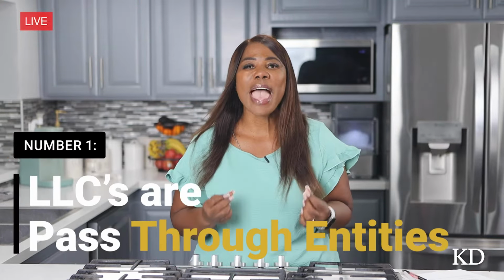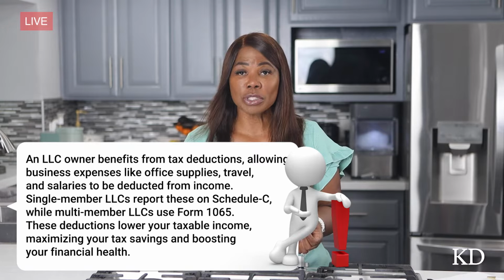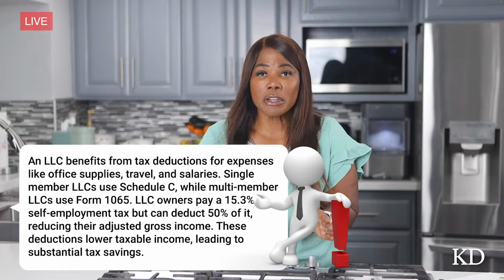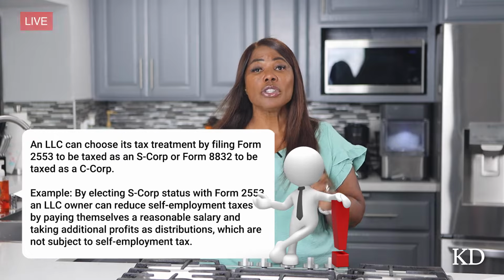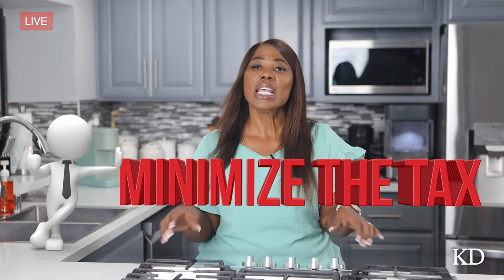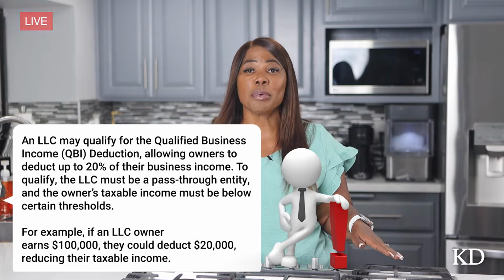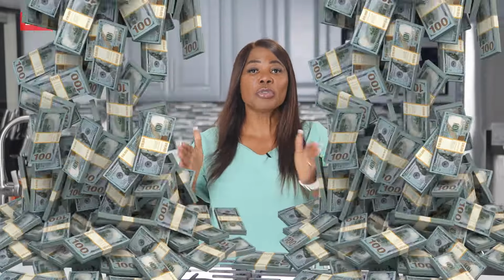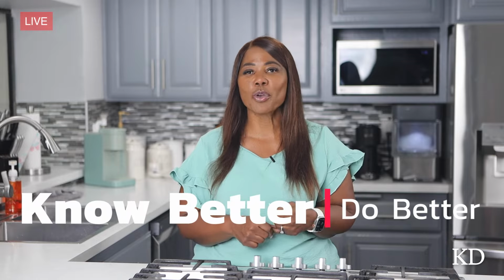LLC Tax Benefits: Complete Guide 2024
Key Times In This Video:

00:00 - Intro
00:24 - Pass Through Entity
00:59 - Great Tax Benefits
01:37 - Self Employment Taxes
01:59 - When to switch to an S-Corp
02:25 - Tax Elections
03:07 - Retirement Contributions
03:59 - QBI Deduction
04:34 - Record Keeping
05:26 - Tax Checklist /. Outro

Ready to save big on taxes? Join our 5-Day Tax Makeover Summit, happening May 19–23!

Tik-Tok: @Karladennisinc
Titter: @kdassociates